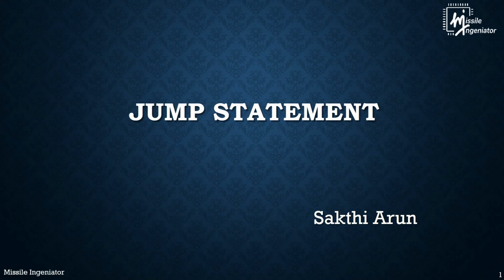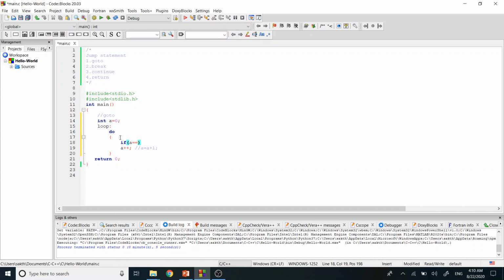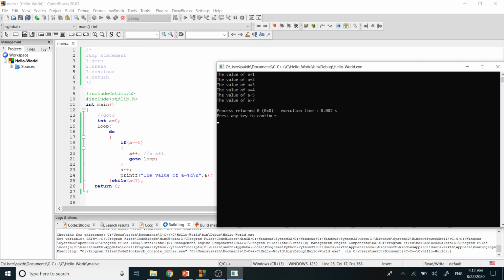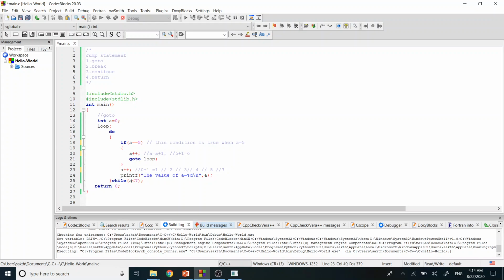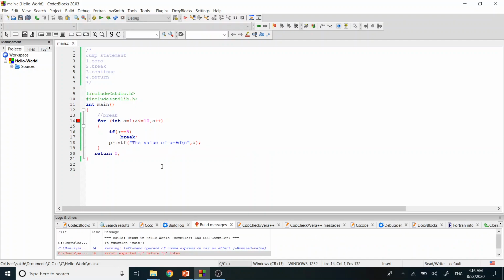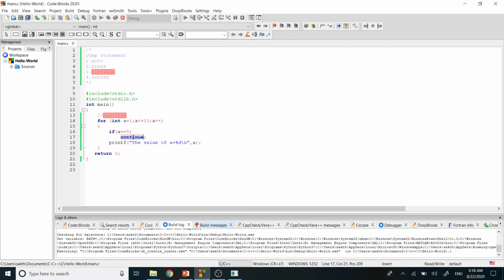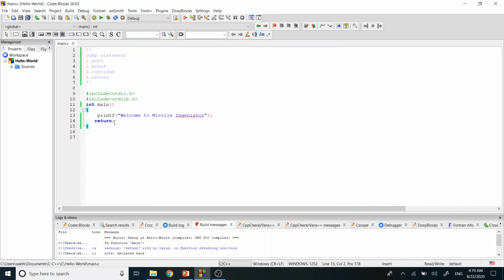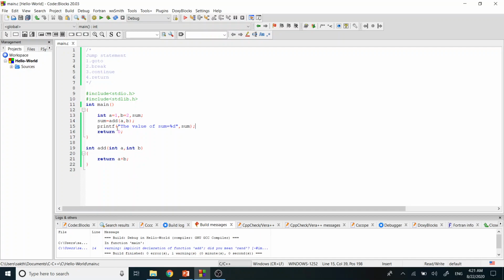Lesson - 61 | Jump statement in C | Part 2 | C Tutorial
Jump statement in C (Part-2)

Topic Covered :
- Jump statement in C